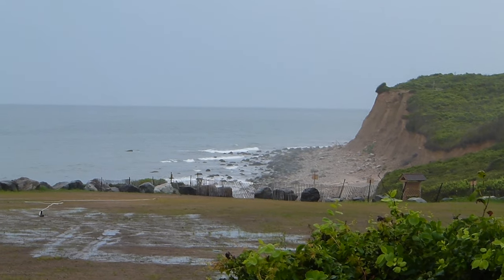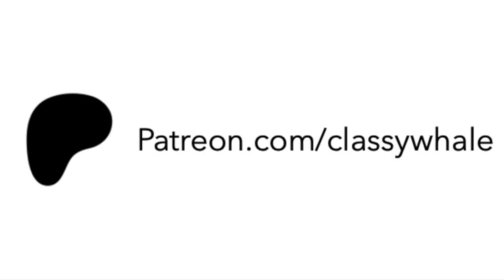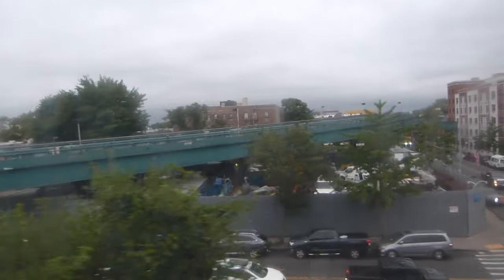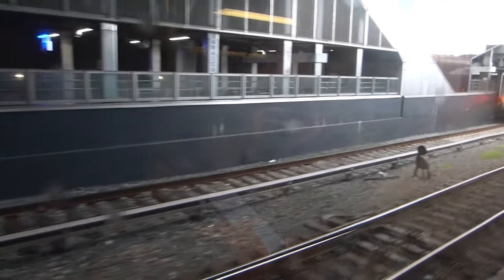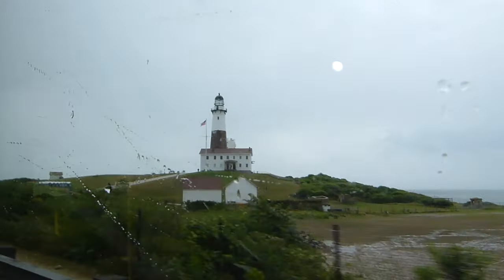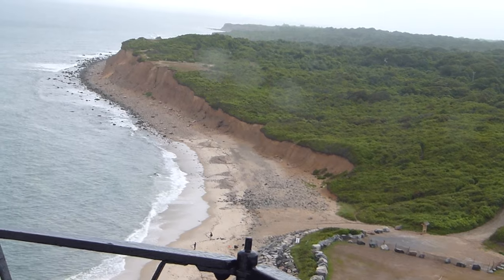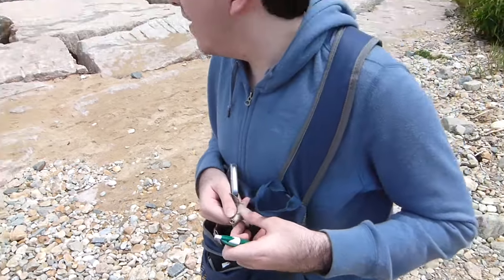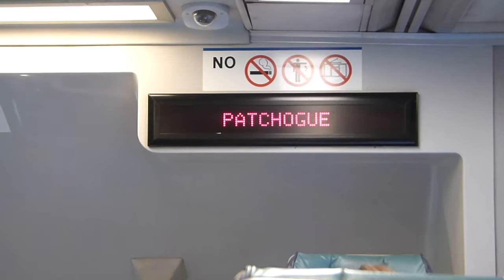We Rode America's Longest Commuter Train (feat. Avery the Cuban-American and Pensyfan19)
The Long Island Rail Road's Montauk Branch, from New York City to Montauk, spans the whole of Long Island, and is the longest commuter rail line in the United States. So last summer, I went for a ride along with @AverytheCubanAmerican, and got some extra guidance from @Pensyfan19 ! Here's what resulted.

Classy Whale - at-least-weekly misadventures with trains and transit!